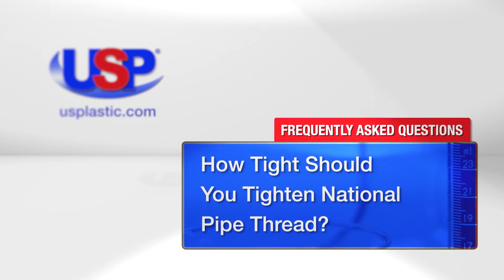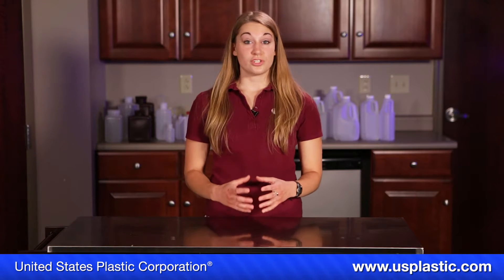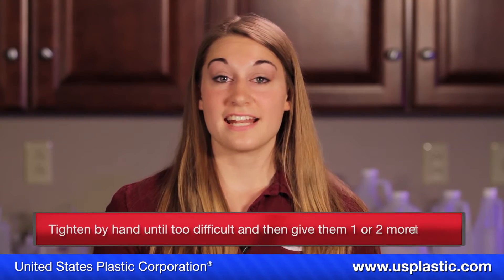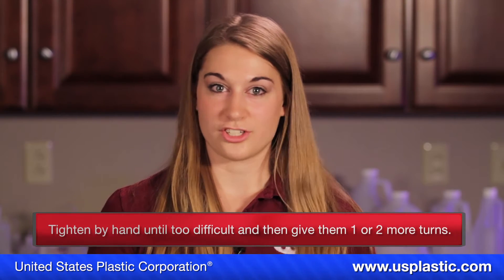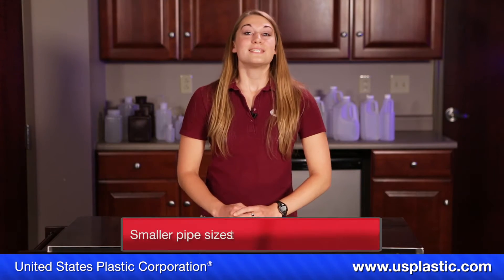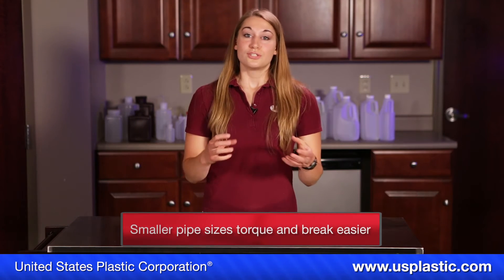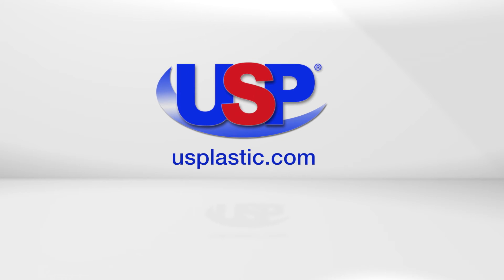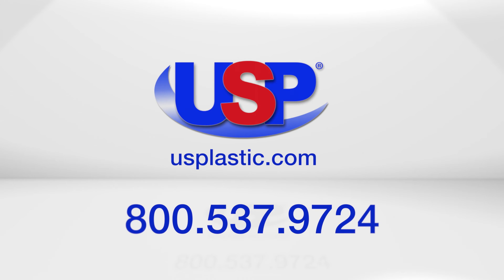Product FAQ | HOW TIGHT SHOULD YOU TIGHTEN NATIONAL PIPE THREAD | U.S. Plastic Corporation®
U.S. Plastic Corp.® has a large selection of PVC pipe and fittings. Click “Show More” for further details.

PVC pipe which is made from polymerized vinyl chloride, a synthetic resin, which when plasticized or softened with other chemicals has some rubber-like properties. It is derived from acetylene and anhydrous hydrochloric acid.

Our PVC pipe has nominal sizes that are to be used with PVC socket fittings (schedule 40) and PVC socket or threaded fittings (schedule 80). All PVC socket fittings are designed to go on the outside of the pipe, not the inside.

U.S. Plastic carries most of the pipe and a wide variety of fittings in both white and gray.